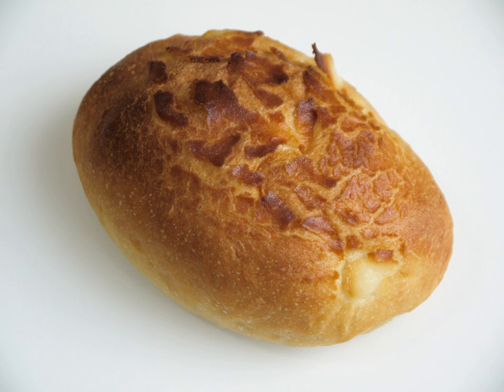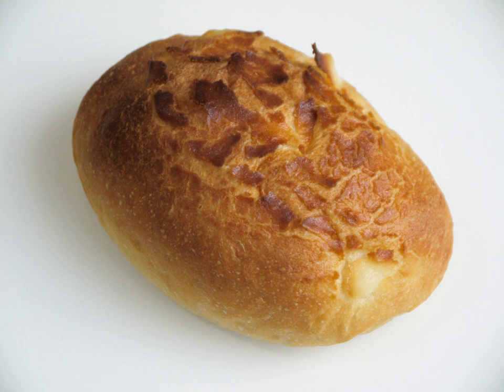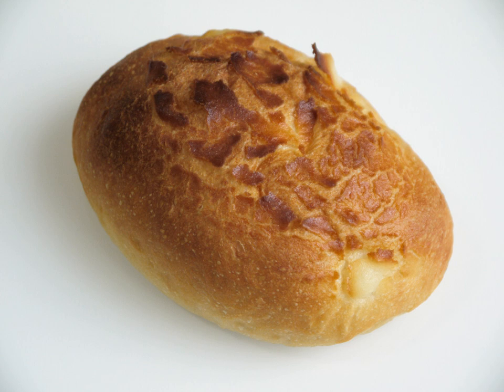Rice bread | Wikipedia audio article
This is an audio version of the Wikipedia Article:
Rice bread

- Socrates

SUMMARY
Rice bread is a type of bread that is made from rice flour rather than wheat flour. Being gluten free, it will not cause adverse reactions for people with gluten intolerance.
The Vietnamese banh mi (baguette) is traditionally made with a mixture of wheat and rice flour, or sometimes exclusively the latter, resulting in an airy, crispy texture.In 2001, a study group at Yamagata University's Department of Engineering used foam molding technology to produce bread made from 100% rice flour.